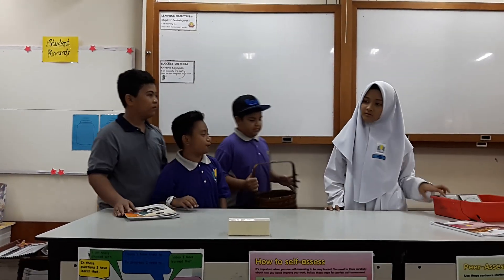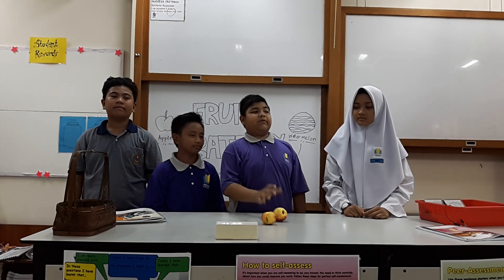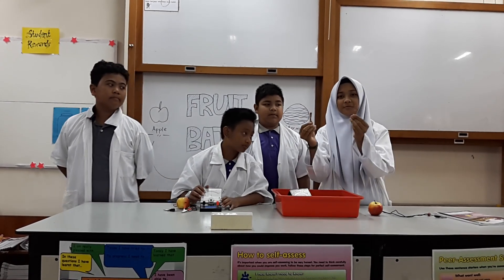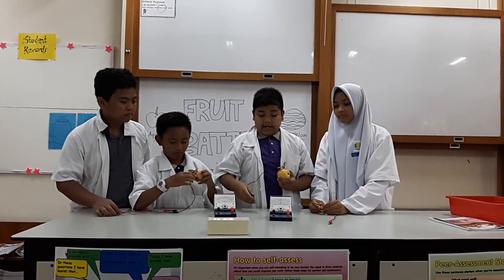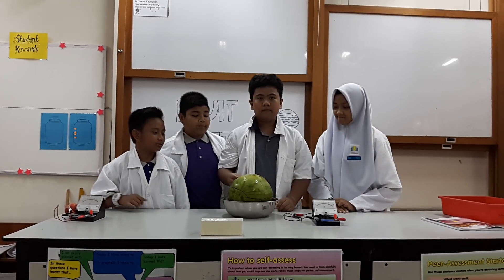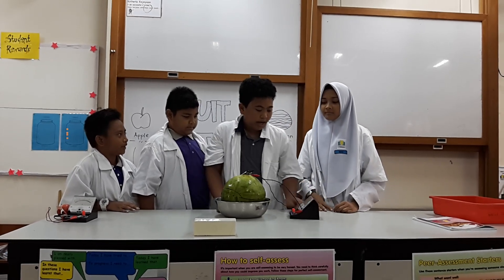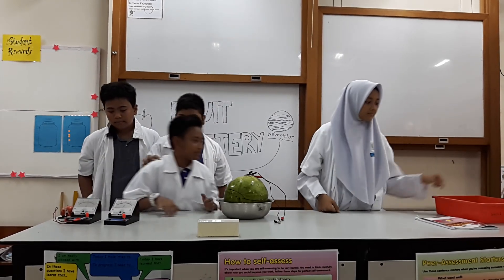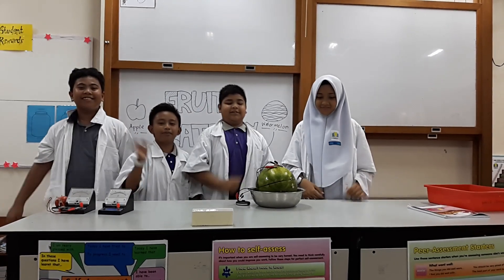SCHOOL LAB MALAYSIA 2017:FRUIT BATTERY